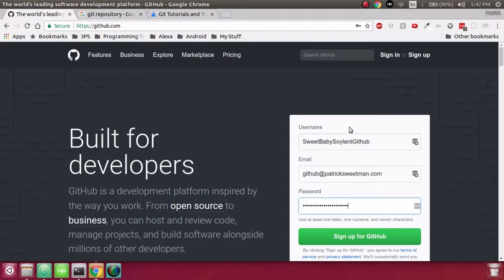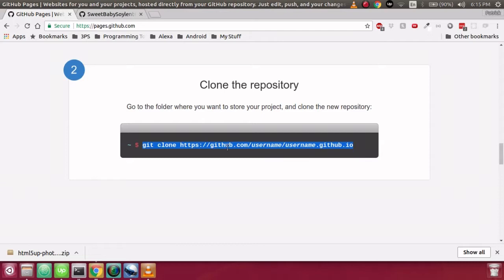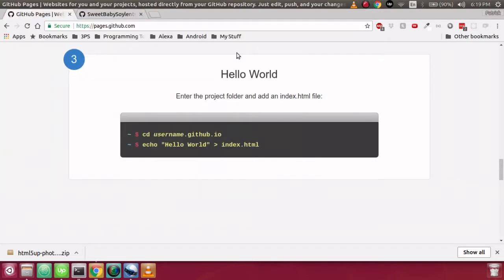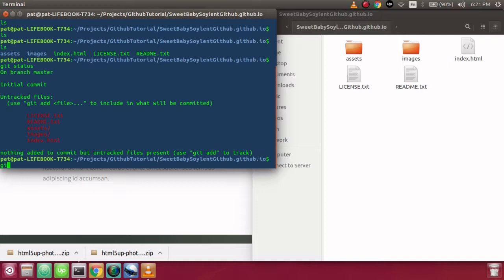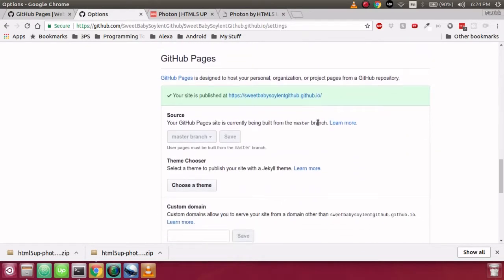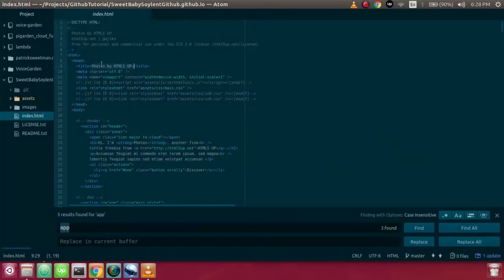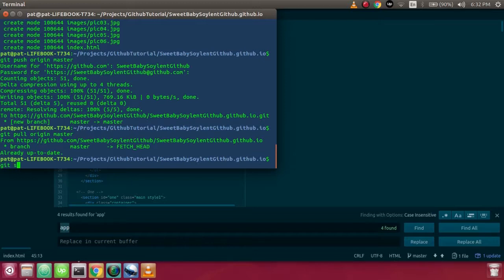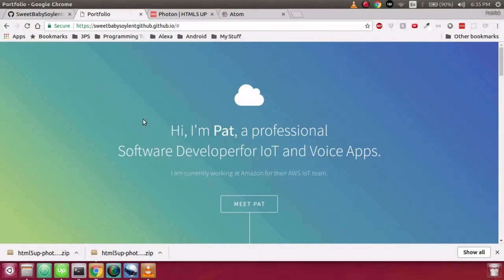How To Use Github & Github Pages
Quick Beginner tutorial to easily turn your code into a beautiful website hosted by Github. Git is a version control system which makes it much easier to update and share code. Github is a platform to host all of your code repositories for easy sharing and collaboration. In today's video you'll learn how to build your portfolio website to share with employers and recruiters.